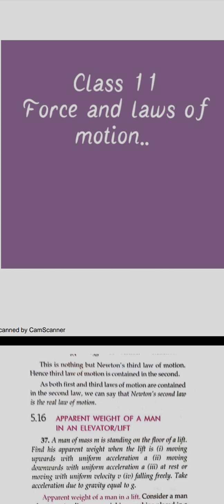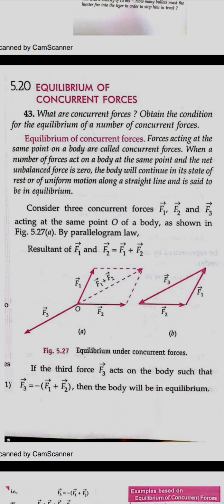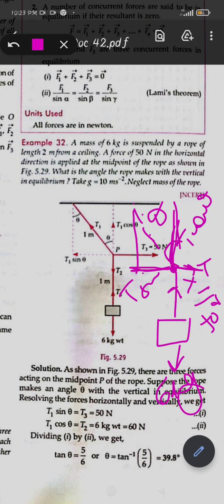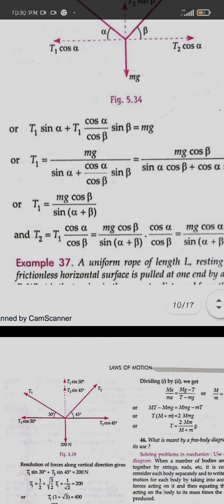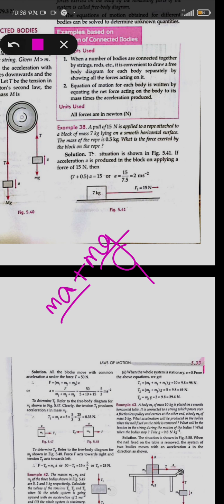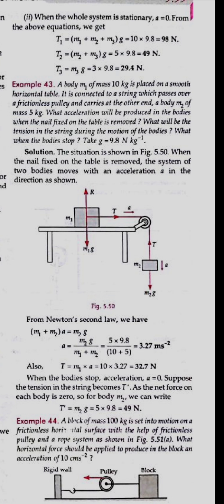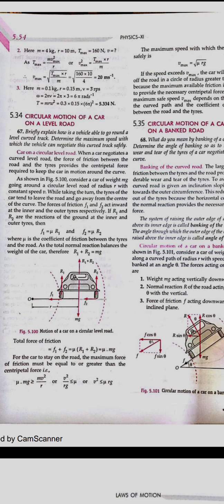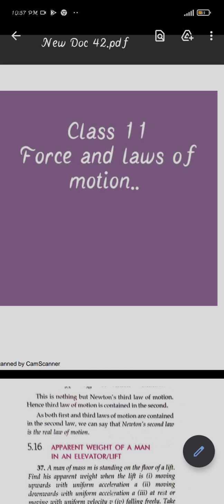15 September 2021